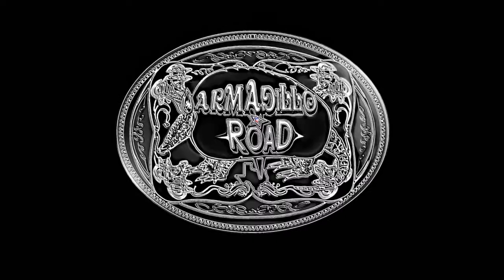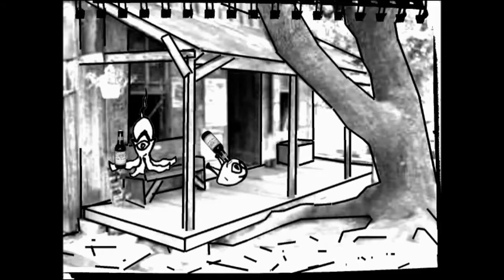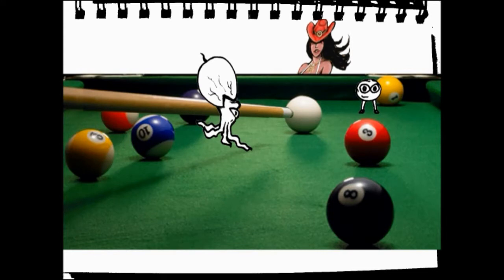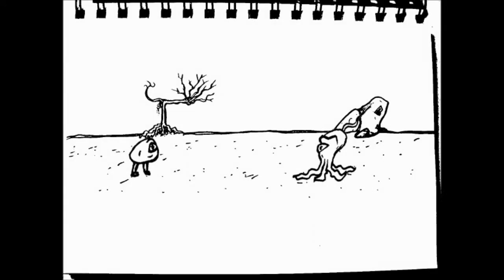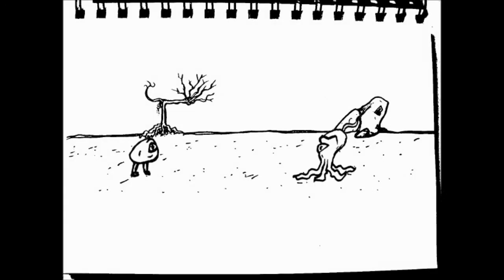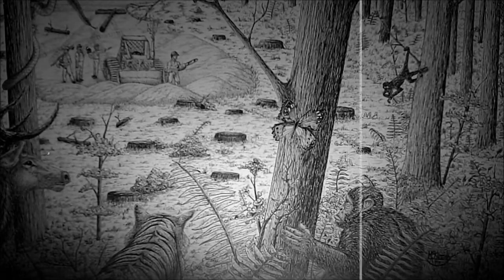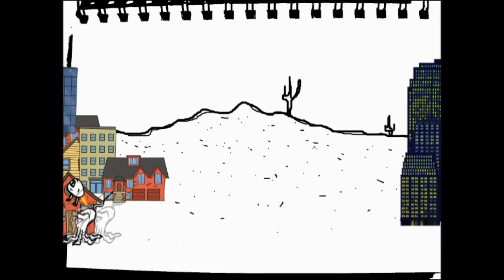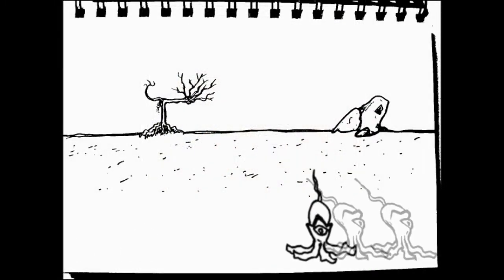Pea And Quid # 4 with Armadillo Road - Good Times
Pea and Quid are two simple creatures from the imagination of their creator, with simple animation merging with some rare music from our conscience reality to become a great video for your viewing pleasure and a way to have your song played to another audience from the depths and beyond here on youtube. And so it begins...

The plan with the Pea and Quid Show is to get unknown bands, indie bands, rare musicians, or really anyone who wants to use their song to an episode of Pea and Quid.  It's a way to get their song on youtube while an episode of unexplained events play out to their song with Pea and Quid.  It's a win-win.   Each episode will consist of anywhere between 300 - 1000 pics of stop motion animation with much more to come.
Thanks!

Episode # 4
Pea and Quid are introduced to Armadillo Road from Austin, TX.  They find themselves having some good times and the creation of the Pea Quid Pong game idea is introduced during the video (Pea Quid Pong...HAHAHA!). Also, some other project I was doing for this band came into this video during the lead with a train, aliens, and a bunch of animals in a forest being destroyed. It was footage that I did for another song but never used it so thought it would work during the lead part of this song and video.  Cool stuff!  Be sure and check out more info and products with tour dates